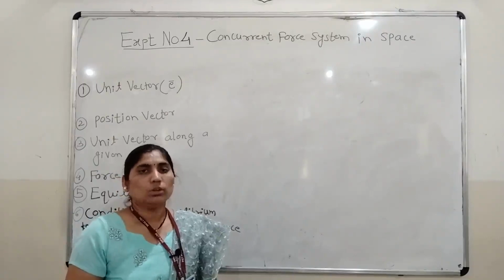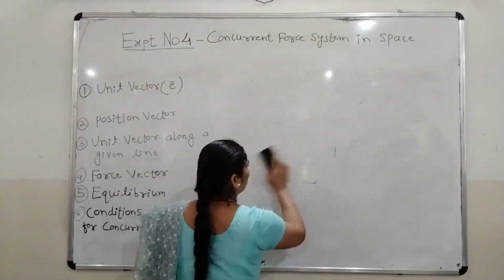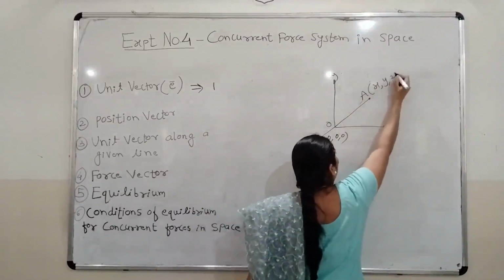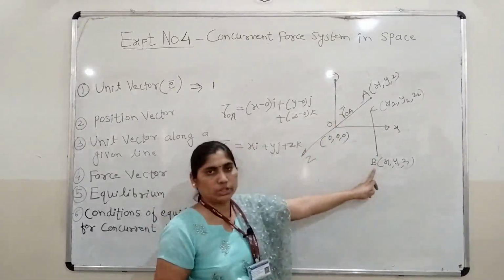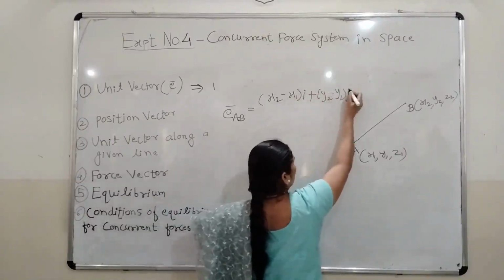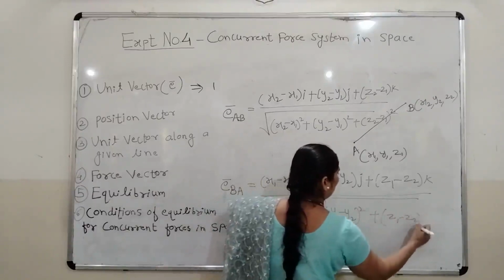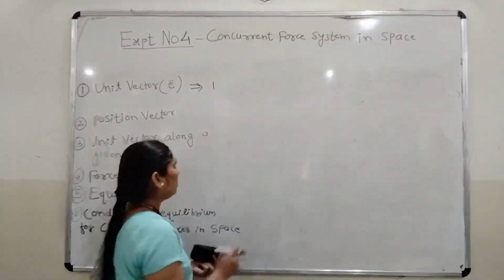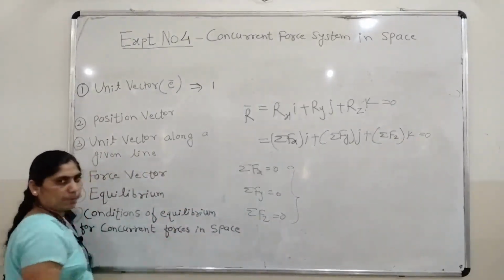Concurrent Force System In Space Theory Part 1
In this video, you will learn about the theoretical concept related to  Concurrent  Force System In Space.